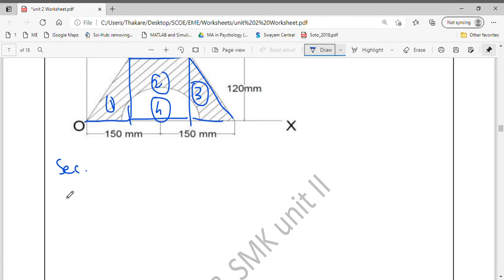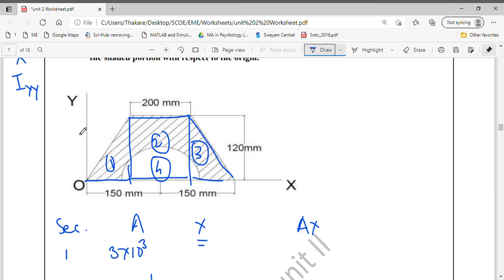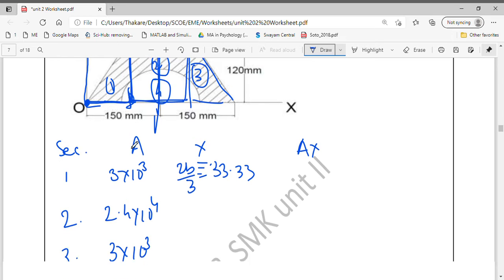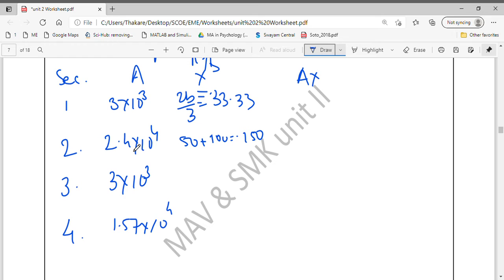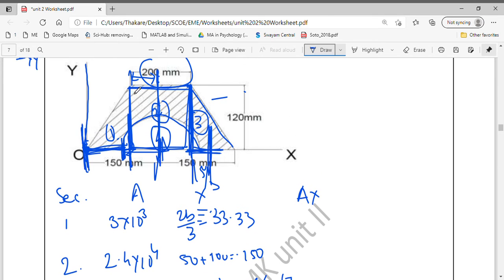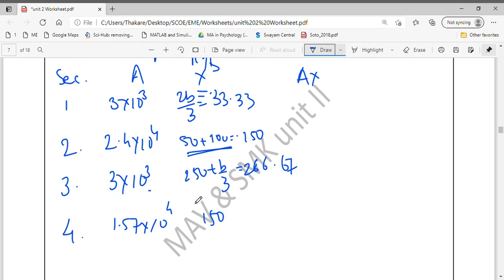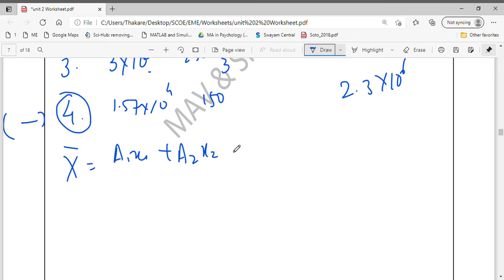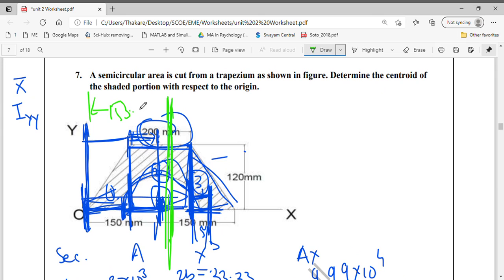2 .4 Example Centroid MI 2 Part 1